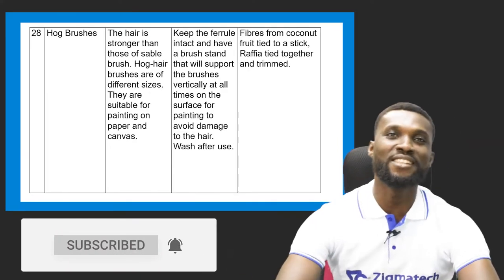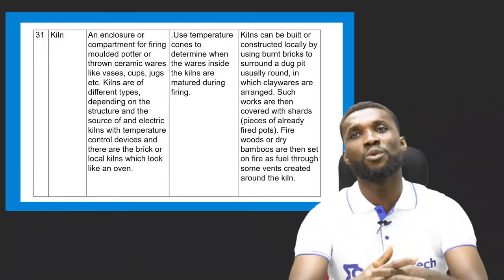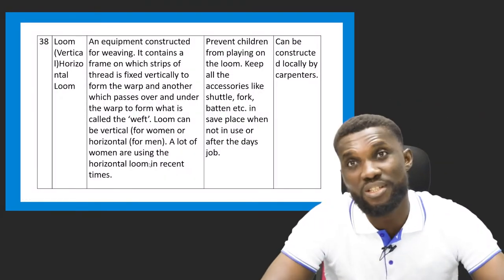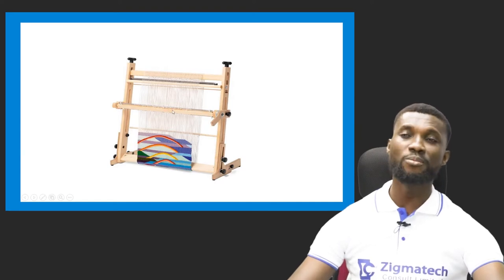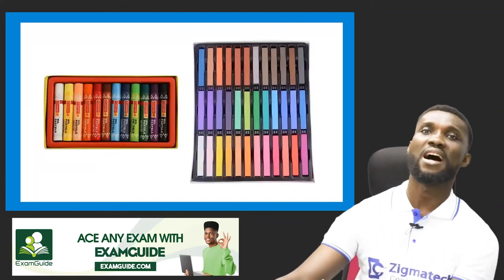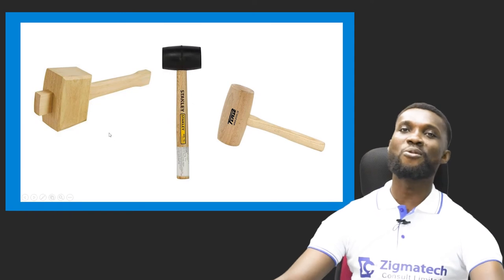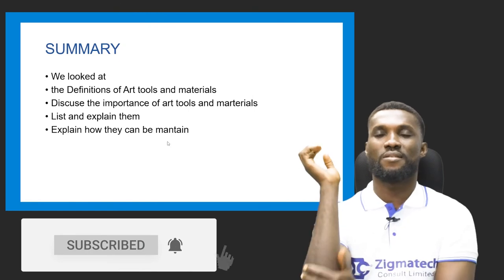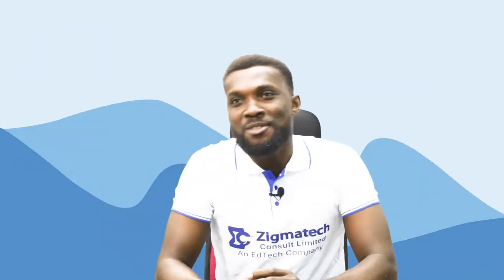FINE ART | CREATIVE ART | ART TOOLS / MATERIALS III | EXAM GUIDE | LEARNING HUB | ZIGMATECH CONSULT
DEFINITION OF ART TOOLS AND MATERIALS
IMPORTANCE OF ART TOOLS AND MATERIALS
LIST OF ART TOOLS AND MATERIALS
HOW THEY CAN BE MAINTAINED.